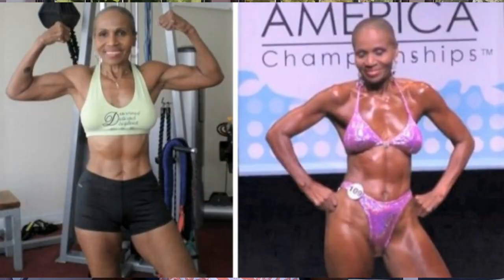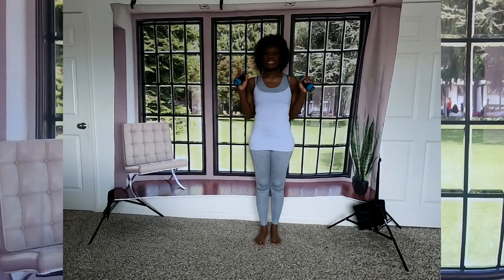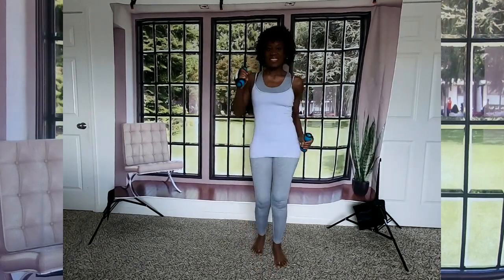Lose Menopause Belly Fat| Women Over 50|50something Original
Lose Menopause belly fat for women over 50. Find out how my channel 50something original and my other platforms can support you and provide the tools you need to get rid of that menopause belly fat. Watch all the way through so you don't miss any portion as they all fit together to give you all information if you're going through menopause or you are post menopause and want to lose that belly fat, let's go!

31 Days to a Healthy Lifestyle Paperback

31 Days to a Healthy Lifestyle Ebook

31 days to a Healthy Lifestyle Course (learn tools for lifelong healthy living - Waiting on you!)

31 days to a Healthy Lifestyle course (learn tools for lifelong healthy living)

 T-shirts You Would Love

Join my Facebook page for Youtubers over the age of 40 to grow our channels together!

Visit my Instagram for posts not seen on YouTube